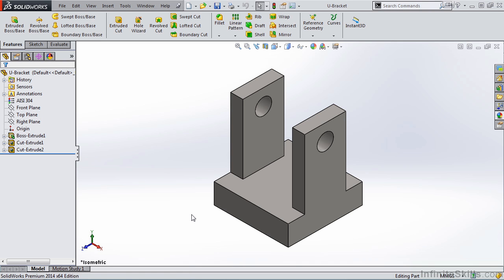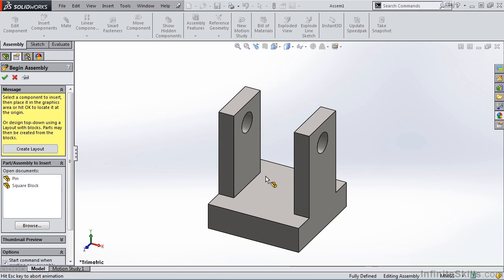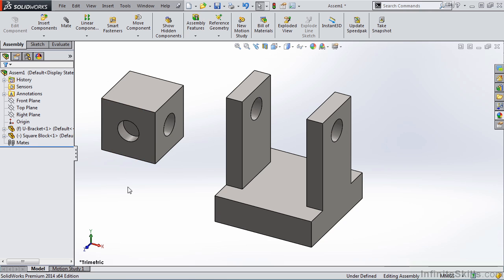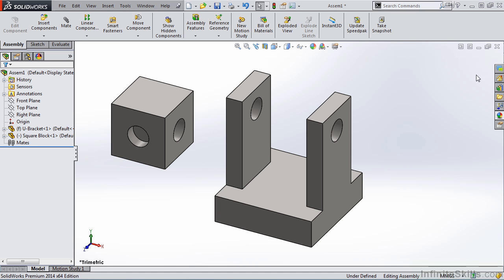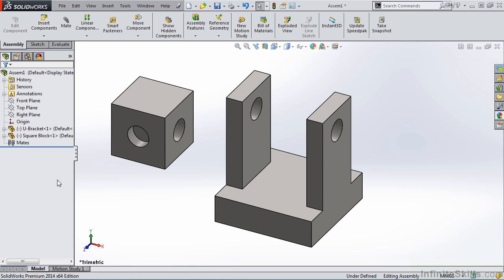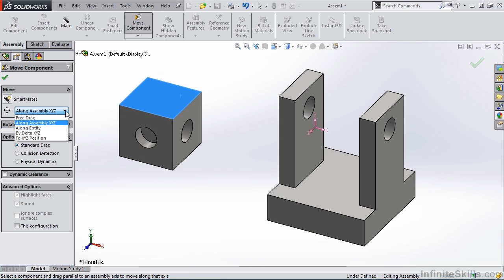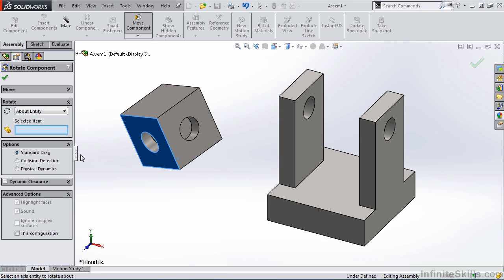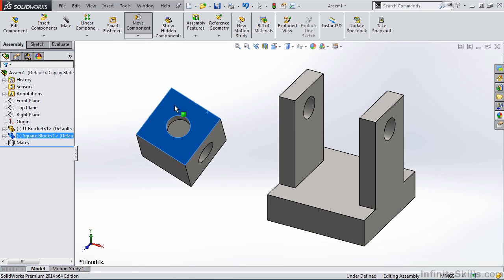06 Assembly Basics 05 Positioning Parts